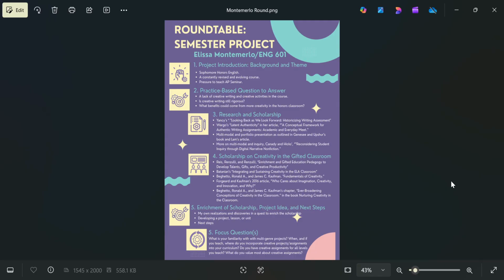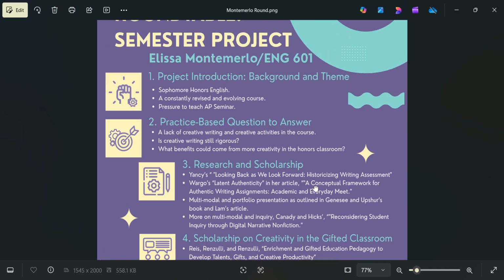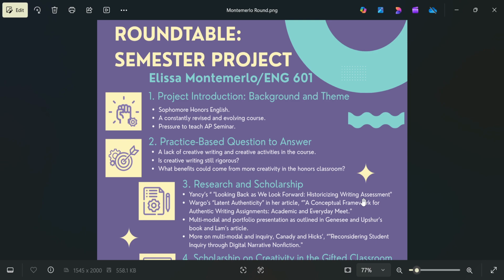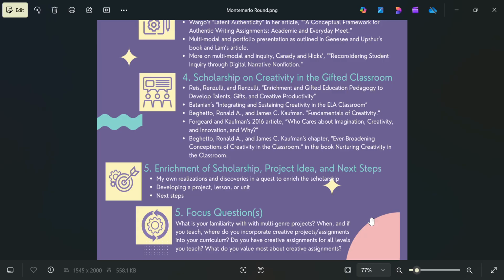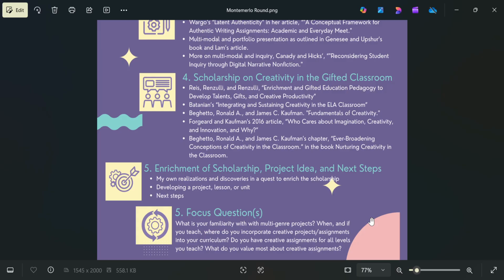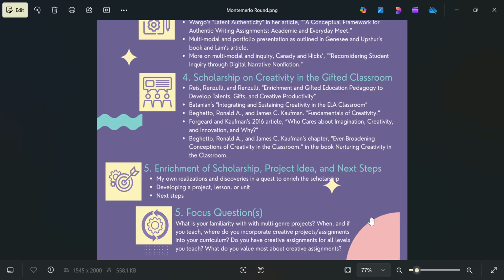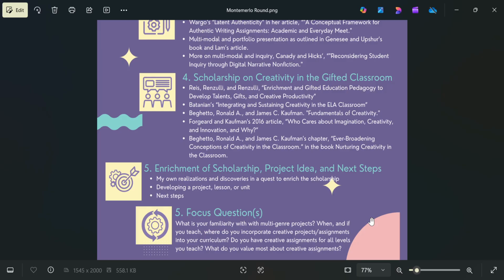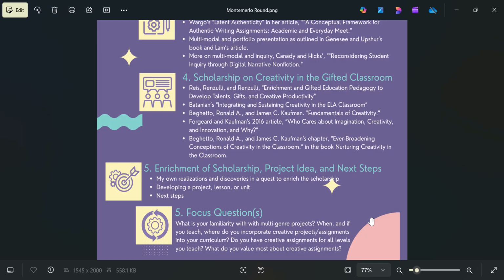Montemerlo Round png 2025 11 09 22 30 06